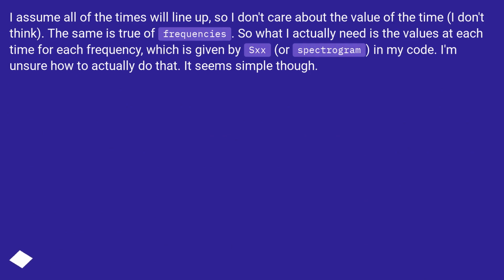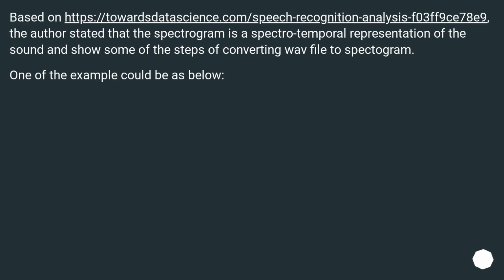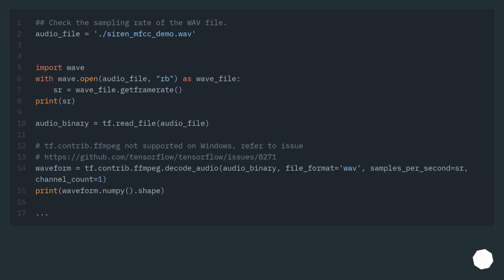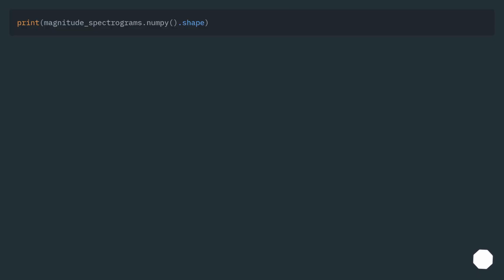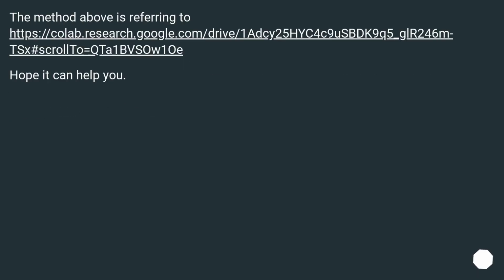How can I convert spectrogram data to a tensor (or multidimensional numpy array)?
Chapters
00:00 Question
00:57 Accepted answer (Score 2)
02:04 Thank you